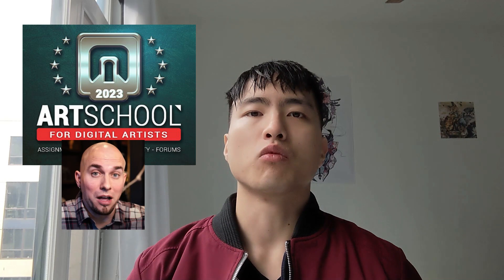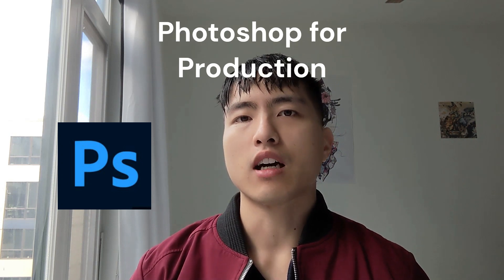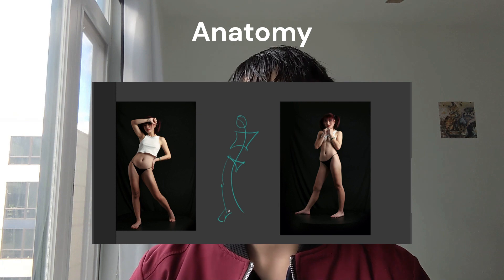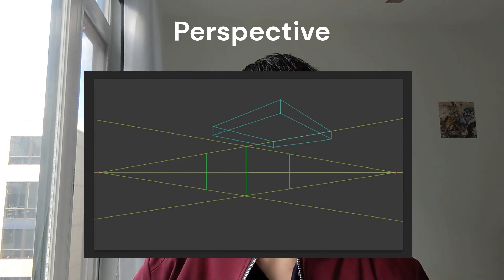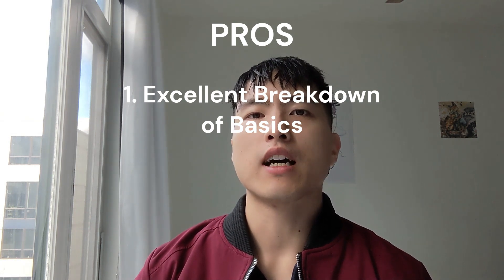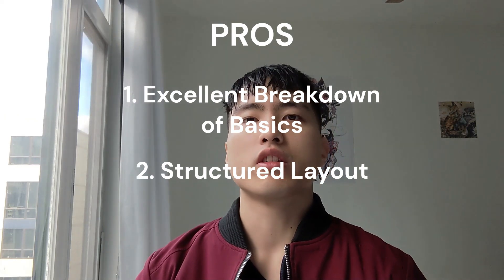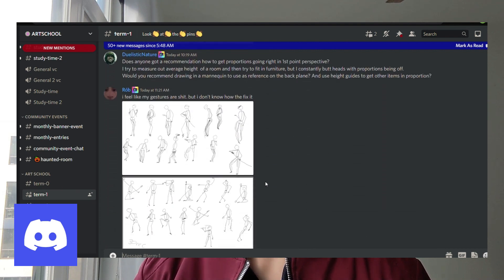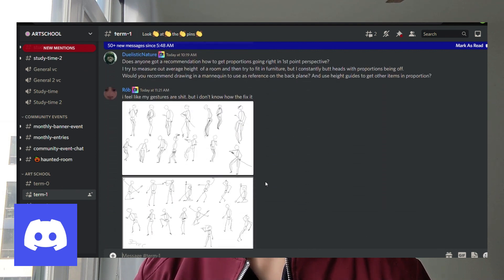MY REVIEW OF MARC BRUNET'S DIGITAL ART SCHOOL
In this video I review Marc Brunet's Art School for Digital Artists. I have finished Term 1 of the Digital Art School and decided to make a review for the course.

Drawing Software - Adobe Photoshop.
Tablet - Huion 1060P

Chapters:
00:00 Intro
00:25 Summary
02:43 Pros
04:22 Cons
06:04 Should You Take It?
06:32 My Rating
07:14 More Reviews